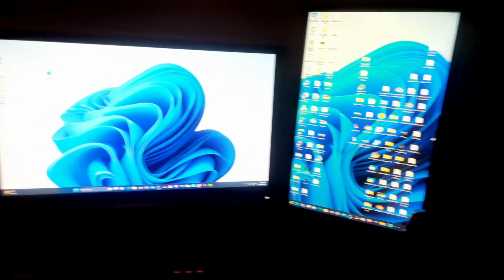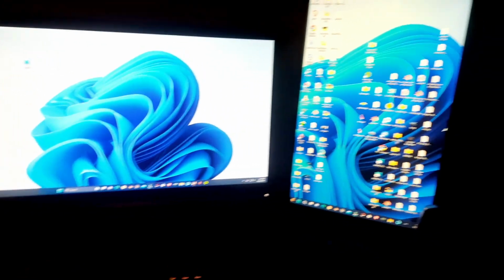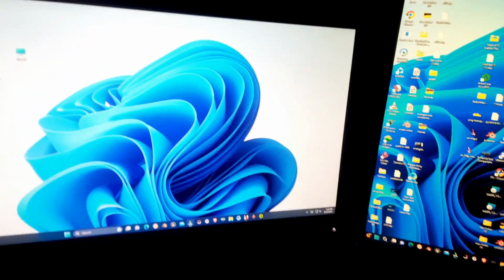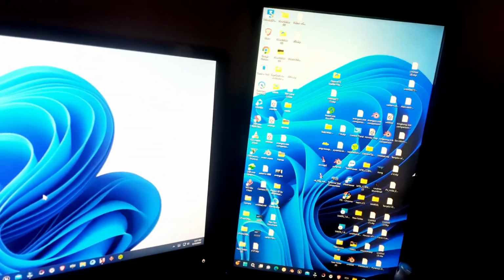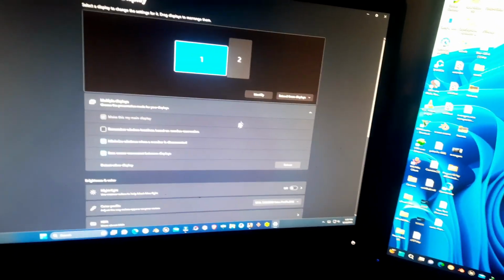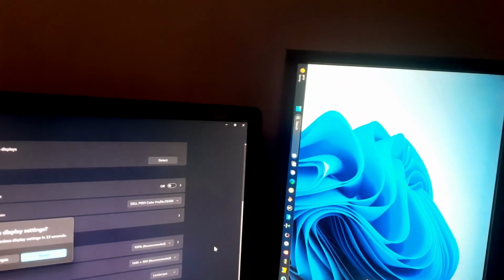How To Rotate Your Screen in Windows 11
IN THIS VIDEO I WILL SHOW YOU - How To Rotate Your Screen in Windows 11

 How to rotate the Screen in windows 11